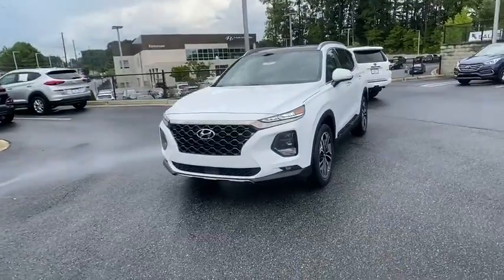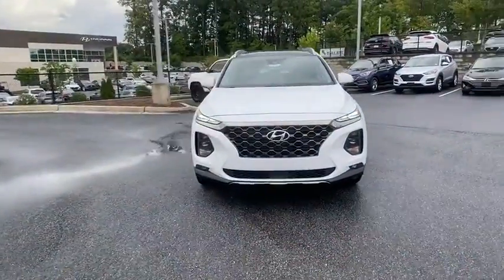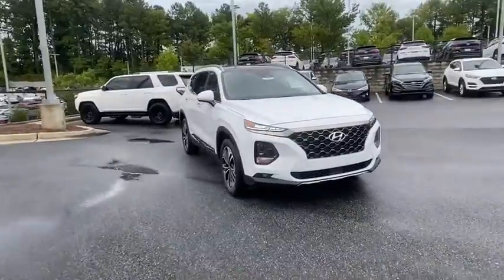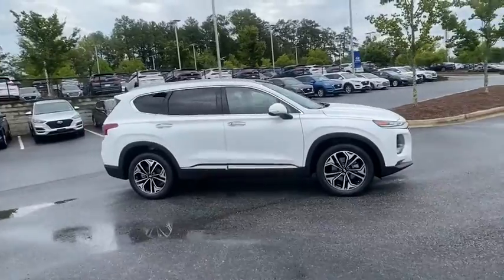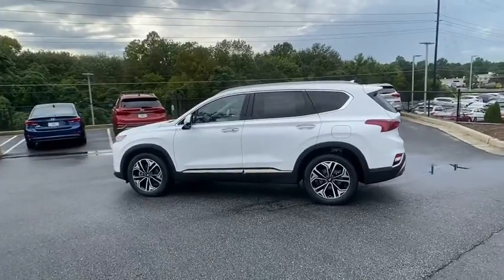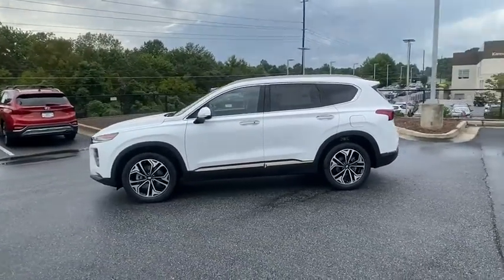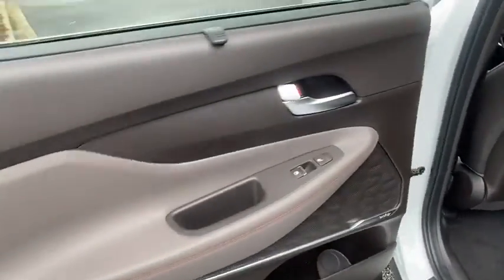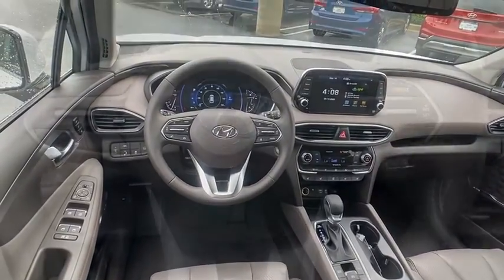2020 Hyundai Santa_Fe Kennesaw, Marietta, Woodstock, Acworth, Roswell, GA H16321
Quartz White New 2020 Hyundai Santa_Fe available in Kennesaw, Georgia at Hyundai of Kennesaw. Servicng the Marietta, Woodstock, Acworth, Roswell, GA area.
2020 Hyundai Santa_Fe Limited 2.0T - Stock#: H16321 - VIN#: 5NMS53AA2LH272444

20/27 City/Highway MPGbrbrWhite 2020 Hyundai Santa Fe Limited 2.0T FWD 8-Speed Automatic with SHIFTRONIC 2.0L TurbochargedbrbrIphone / Droid Navigation Compatible. Georgias #1 Hyundai Dealer! Real Deals Real Fast! Thats how we roll! Transparent Pricing Flexible Test Drive Streamlined Purchase 3-Day Worry-Free Exchange. Price includes: $2000 - Retail Bonus Cash. Exp. 11/02/2020